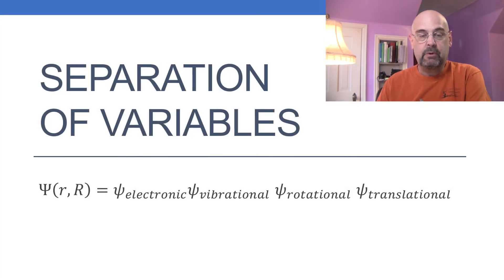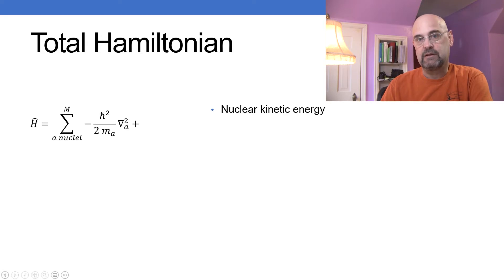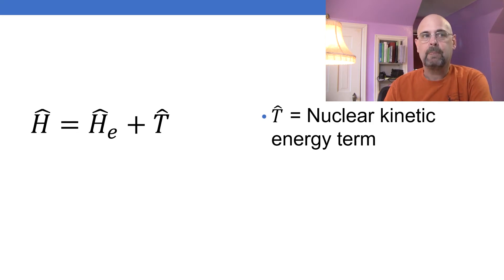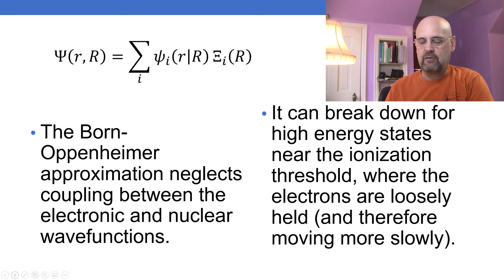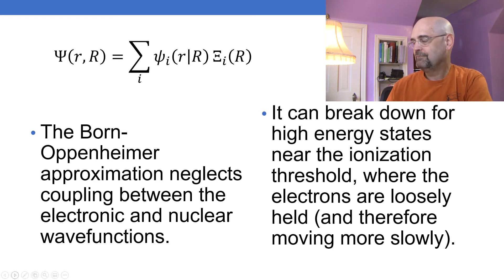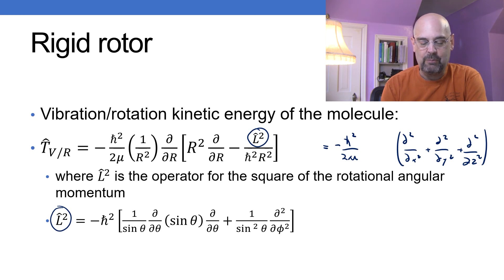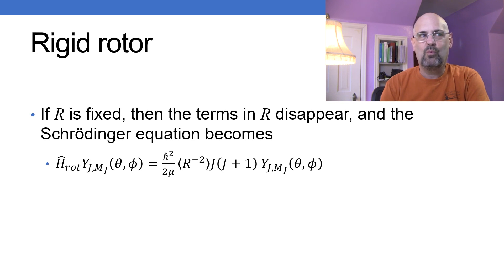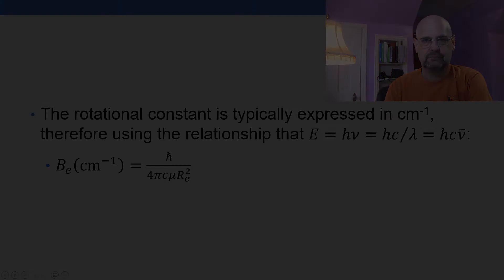Separation of variables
Separation of variables in molecular quantum mechanics - how we separate the electronic wavefunction from the nuclear motion (rotation and vibration).